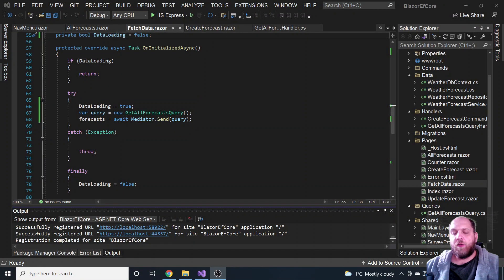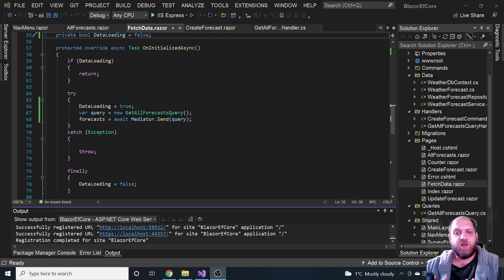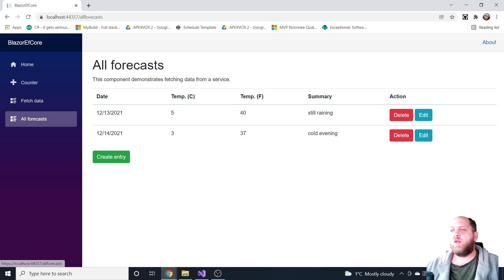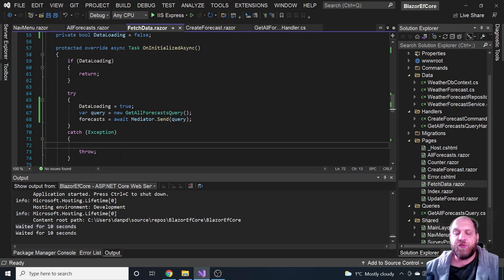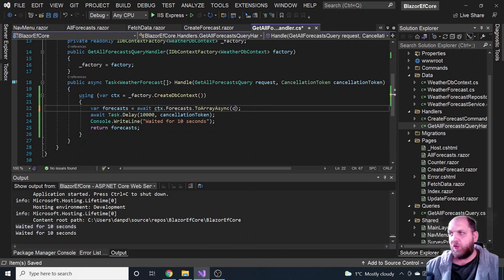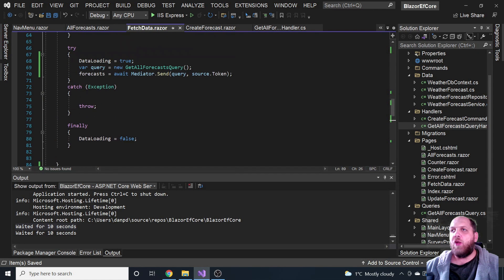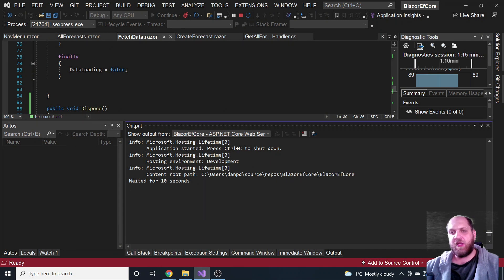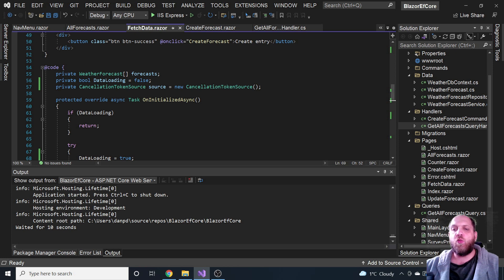Be a pro! Use cancellation tokens in Blazor Server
Cancelling long running tasks based on a cancellation token is very straight forward in AspNetCore, as cancellation tokens are provided already to our controller actions. In Blazor Server, however, this is not the case. In this video we showcase how to use cancellation tokens in Blazor Server components. It's very easy.

Chapters:
1. Intro: 00:00
2. Why we use cancellation tokens? 00:38
3. Visualizing the problem: 03:33
4. Implementing CancellationTokenSource in Blazore Server: 07:15
5. Implementing IDisposable on Blazor Server component: 10:35
6. Visualizing the new behavior: 12:58